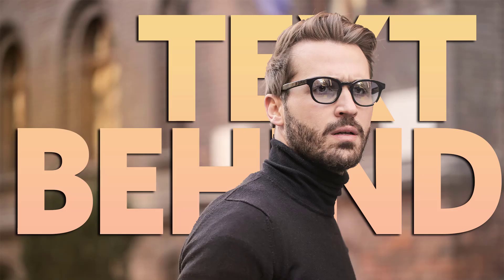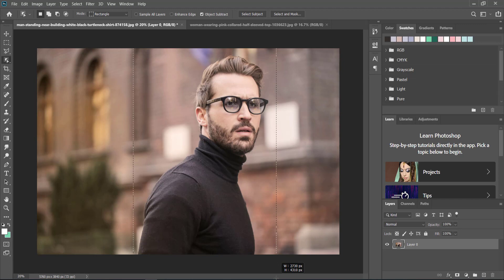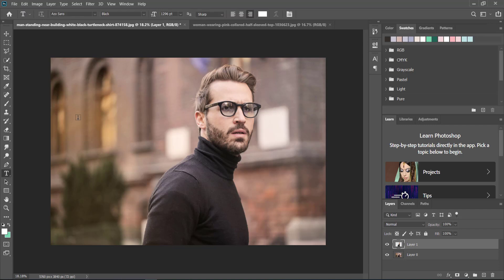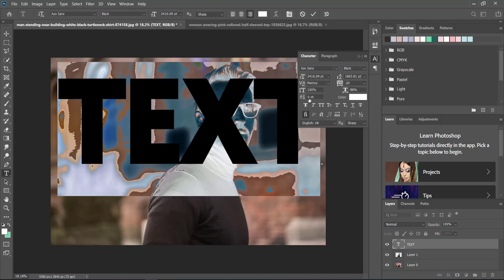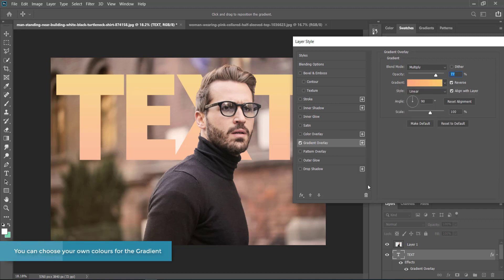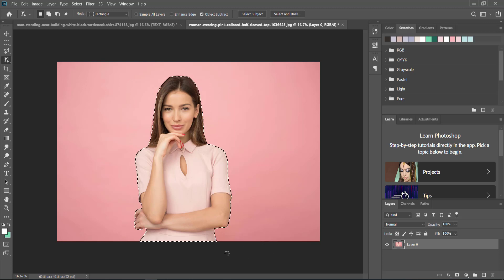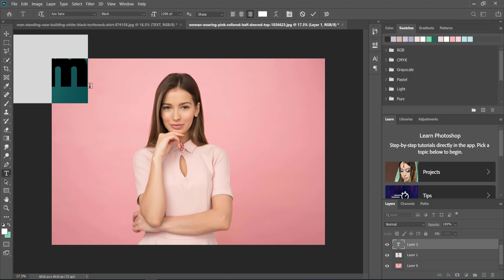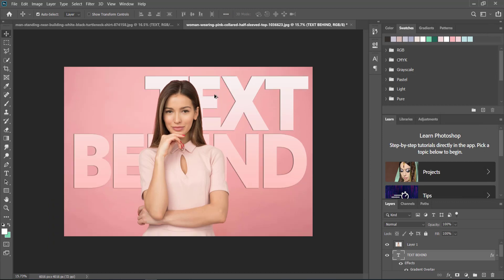How to put text behind a person using Photoshop 2020 (*Super Easy Tutorial*)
In this video we will look at using using Photoshop to create layers and put text behind an object.